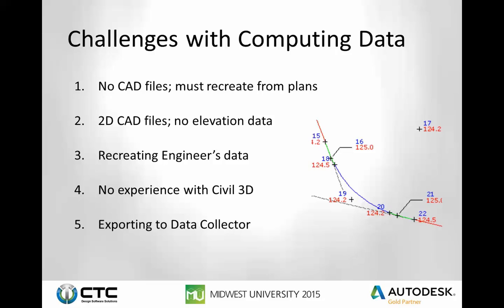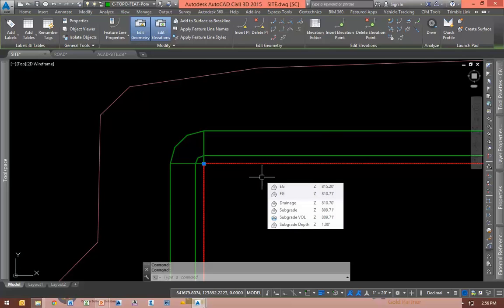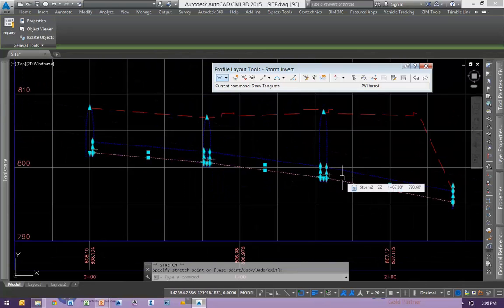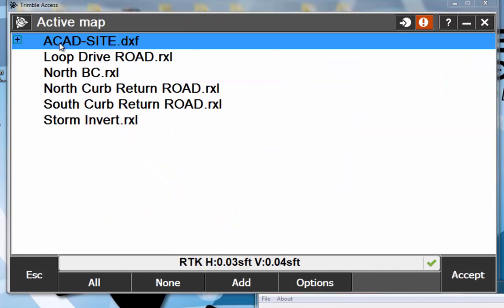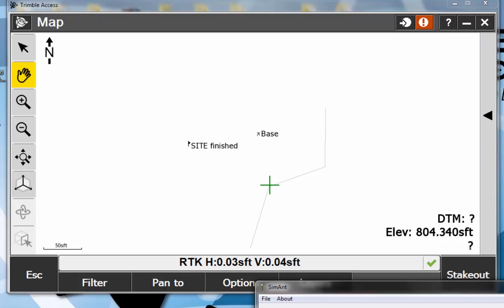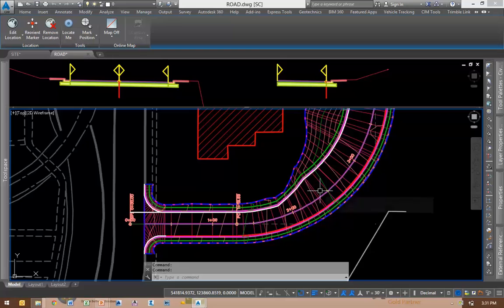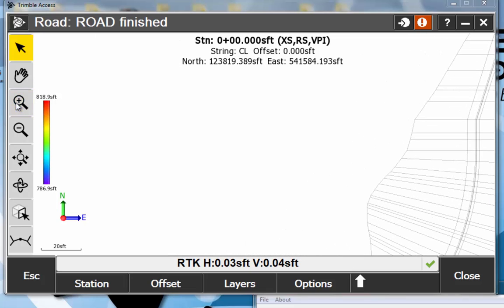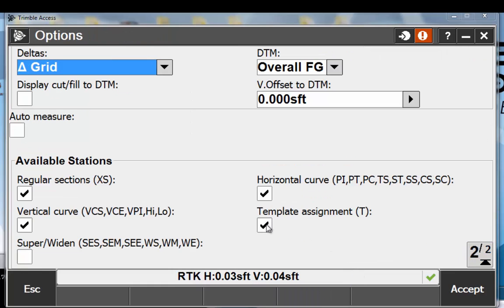Civil 3D to Trimble Access for Construction Staking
This is a recording of the Civil 3D to Trimble Access for Construction Staking session that was held at Midwest University on March 27, 2015.

This session demonstrated the workflow for exporting data from Civil 3D to Trimble Access for staking in the field. Various workflows and file types are covered in this session.